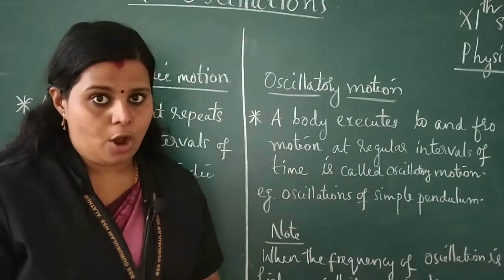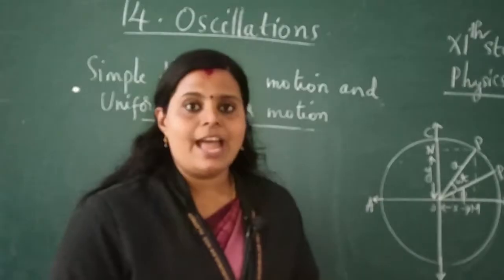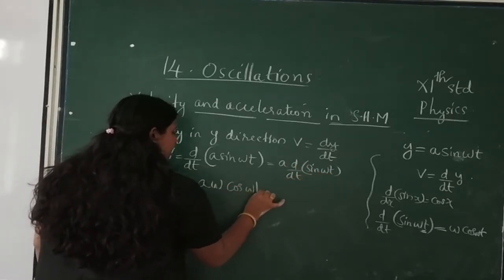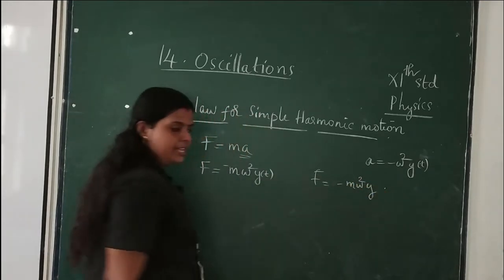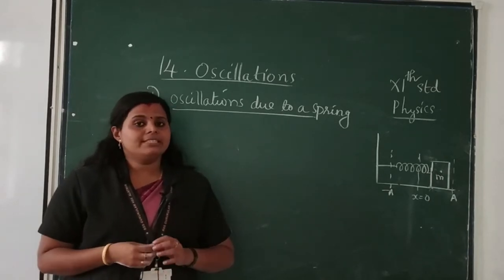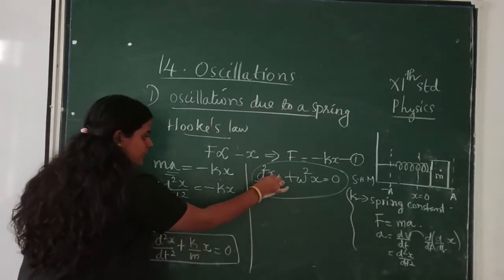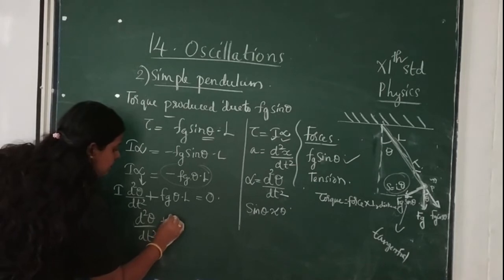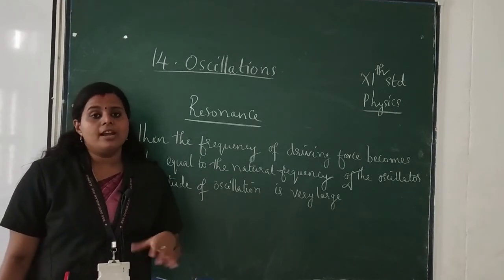Class 11 Physics - Chapter 14 Oscillations